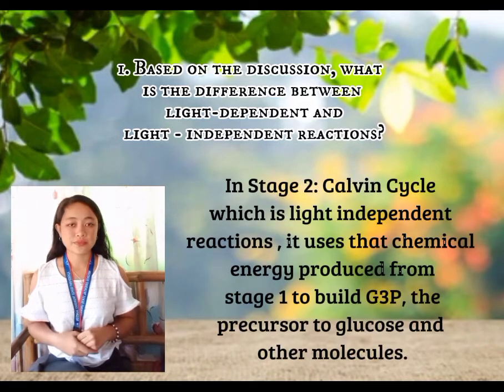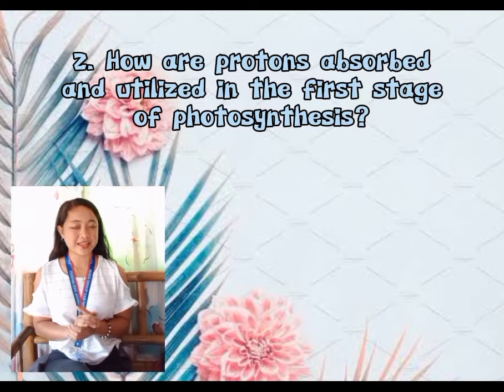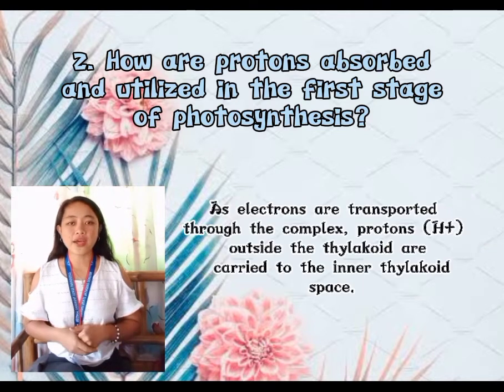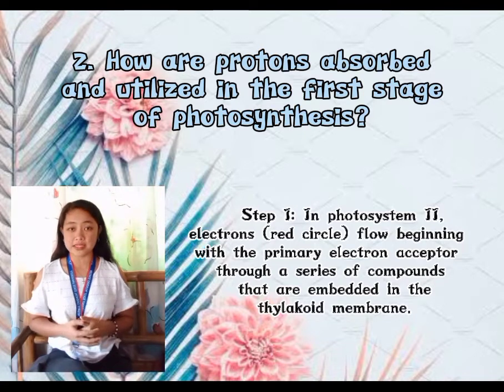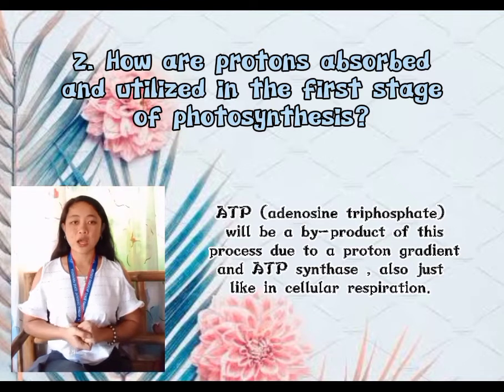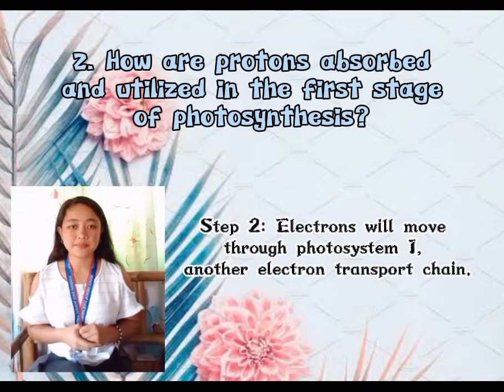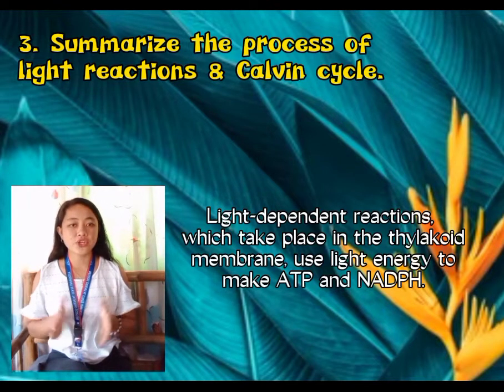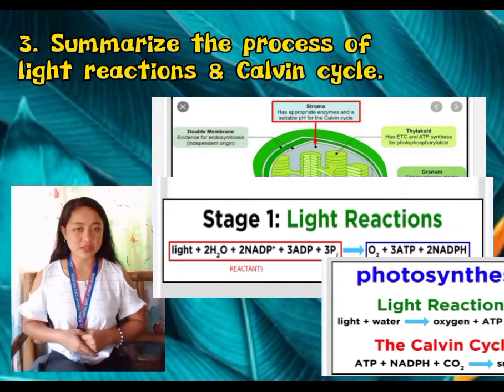CAF2 - LESSON6 ( ORAL PERFORMANCE ) STAGES OF PHOTOSYNTHESIS🌱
LESSON 6 - STAGES OF PHOTOSYNTHESIS